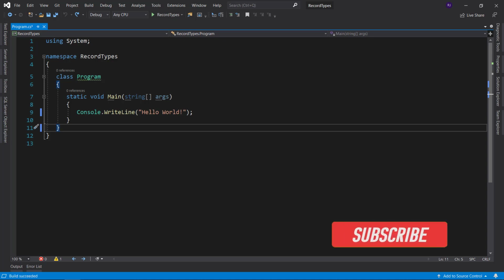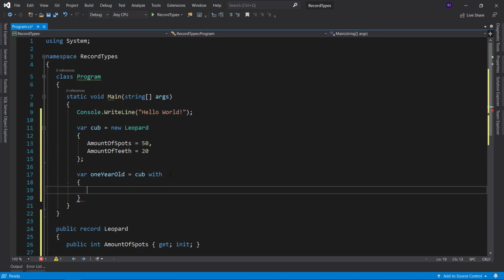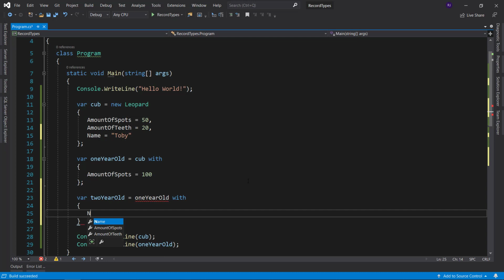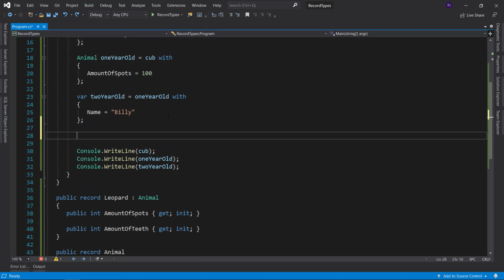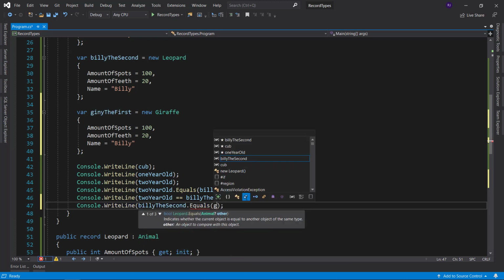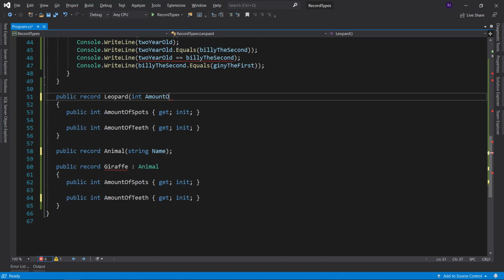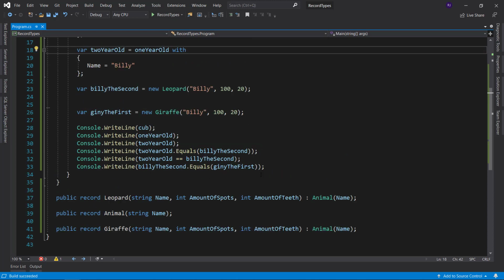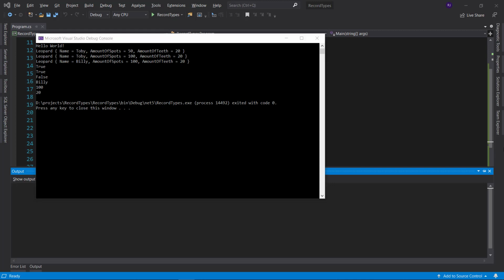How to use Record Types in C# | .NET Tutorial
In this tutorial I will teach you everything you need to know about Record types. Let's get started!